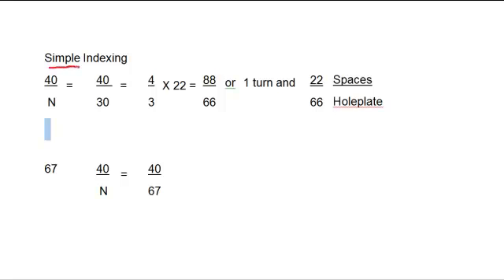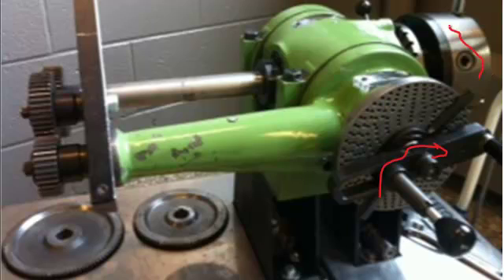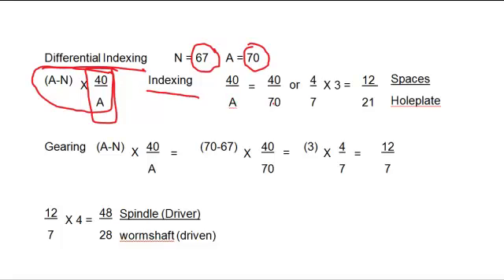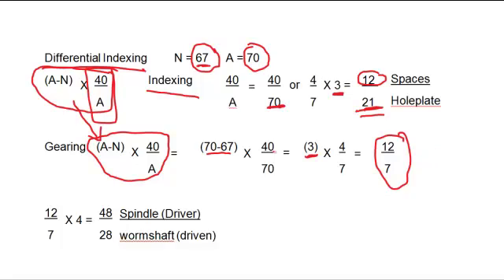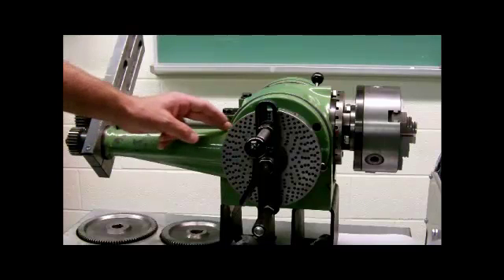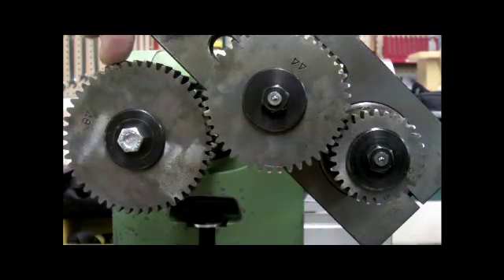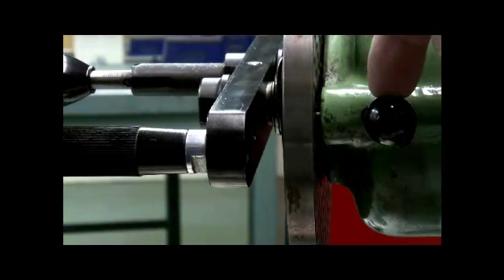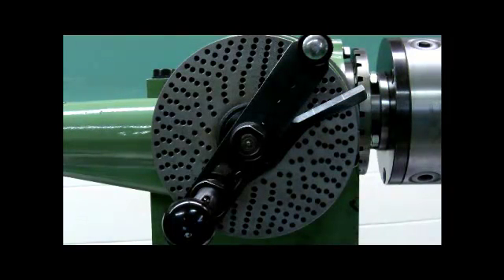Differential Indexing Using a Dividing Head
Indexing with a dividing head and creating a mathematical solution, through use of gears, to solve an issue of not having the correct number of holes in a holeplate.